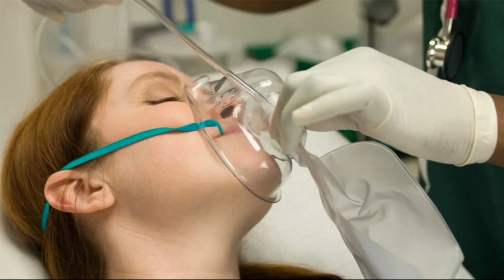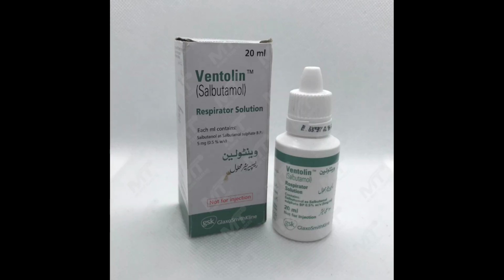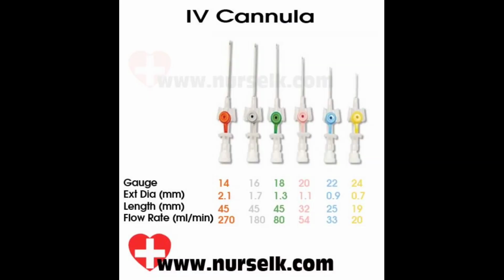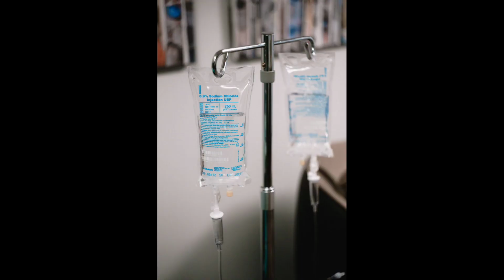PLAB 2 Simman Station | Whete to get things for Simman Station in PLAB 2 Exam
If you want to send money from UK to any other country taptap is giving you the best rates. use promo DRFARAZ to get a £5 gift on your first transfer.

Please submit your feedback for appreciation!

In this video I have explained in a very clear way like when you are going to appear in your plab2 exam.
In simmanStation from where you can get different things being used for the Simman station like things being used in airway management, breathing and circulation.

UK
Uk visa
Plab exam
Plab 2 exam
plab 1 exam
simman in plab 2
Simman Station in plab 2
Where to get mask in simman station?
Simman easy approach
Simman Asthma
COPD Simman
examination station in plab 2
PPH in simman